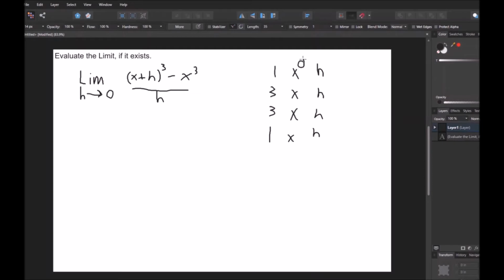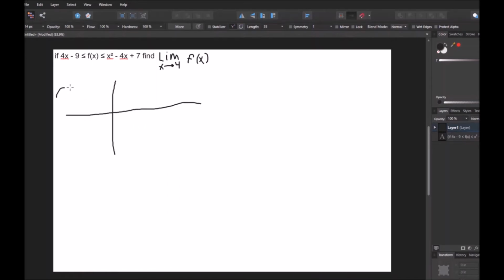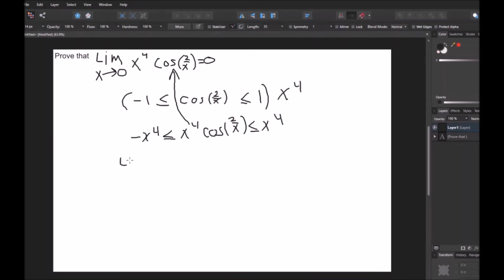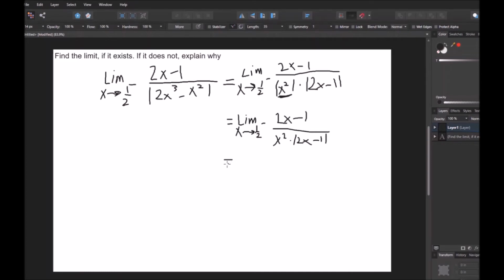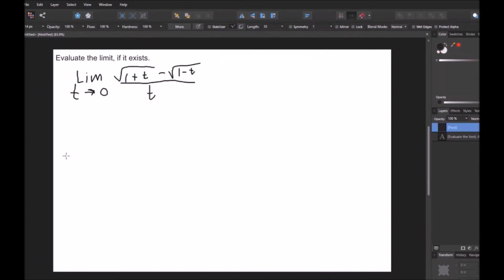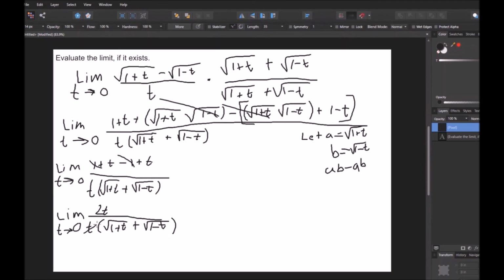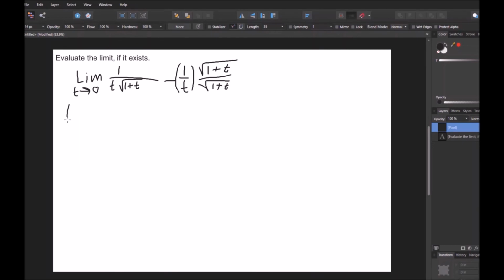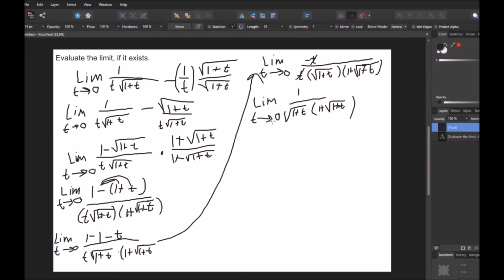Calculus 1.6 - Calculating Limits Using the Limit laws [Non-Story Problems] Part 2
In this video, I take a look at the introductory calculus concept of calculating limits using limit laws. I discuss how to evaluate limits, the squeeze theorem, and the direct substitution property.